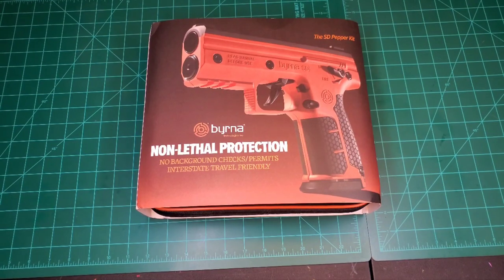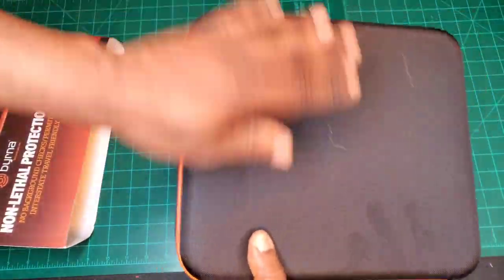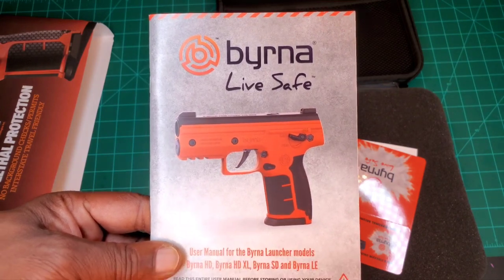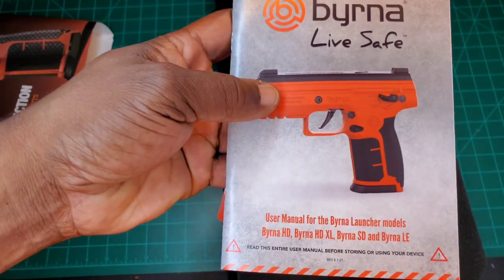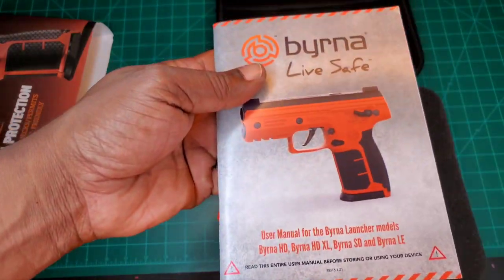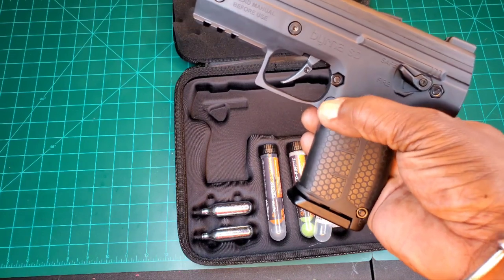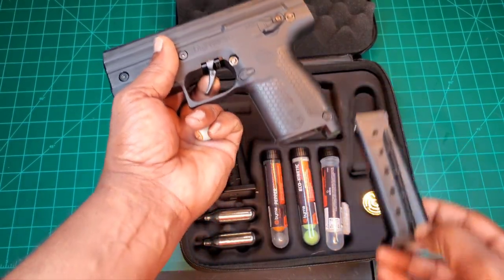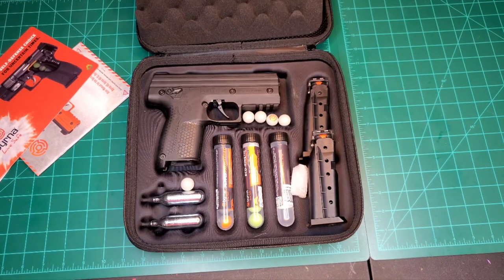Byrna SD Pepper Kit Unboxing.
Unboxing and taking a look at thr Byrna SD Pepper Kit.